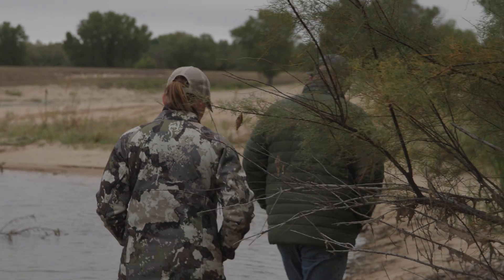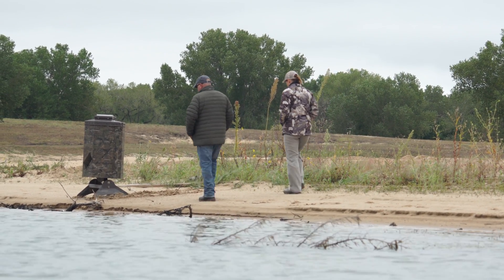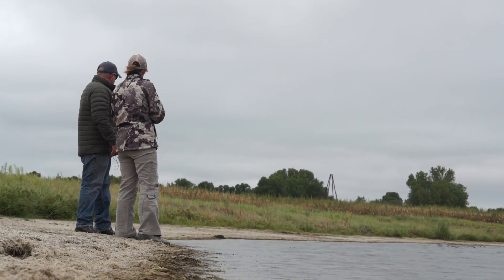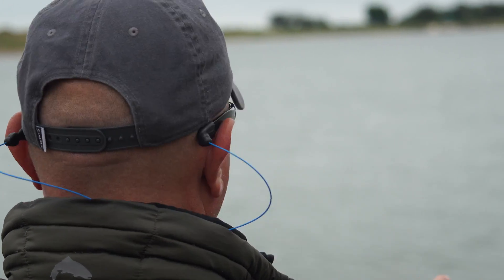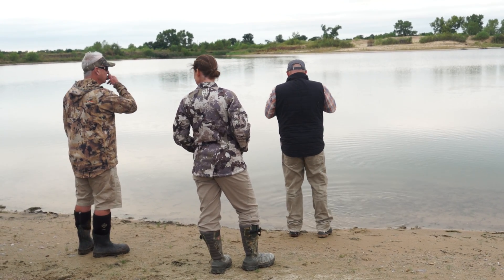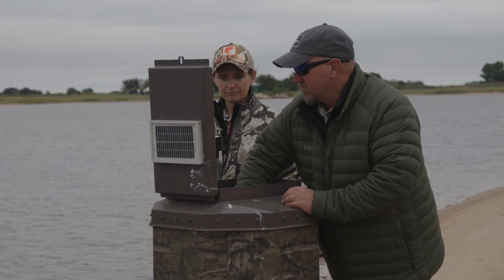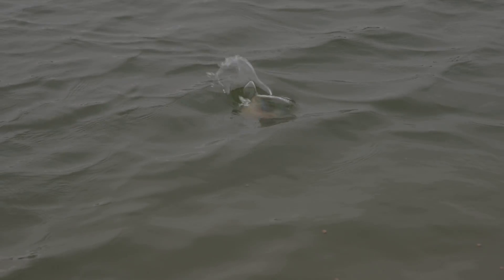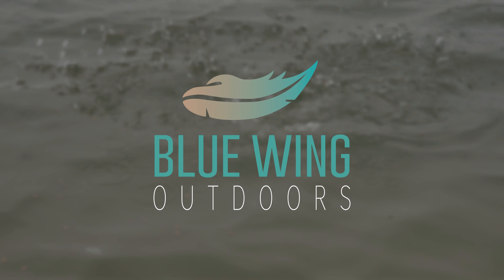Your Gravel Pit Can Have Bigger Fish (if you do the work) - Fisheries Management 101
Gravel pits are notorious for having skinny old fish and cold water. So, what can you do to make your gravel pit more productive? Drs. Brian and Katie Graeb explain why gravel pits are great for fisheries management folk like themselves.

We Provide:
- Applied Fisheries Science
- Lake Assessment
- Fish Stocking
- Fish Habitat
- Lake Design